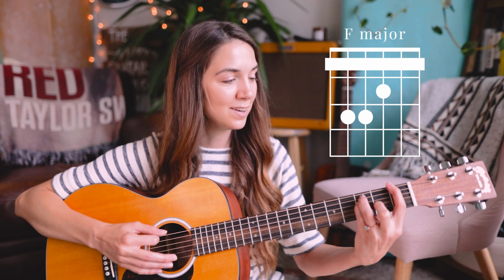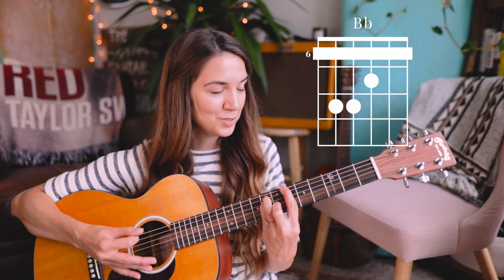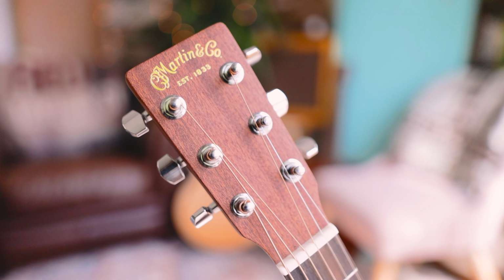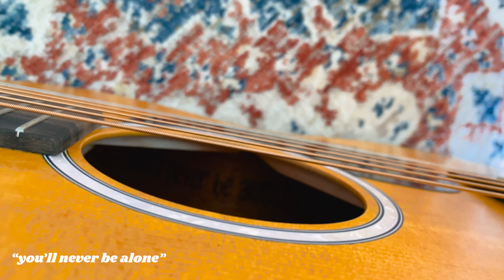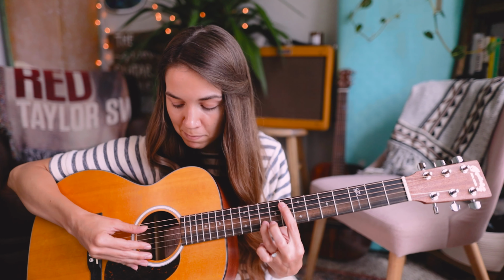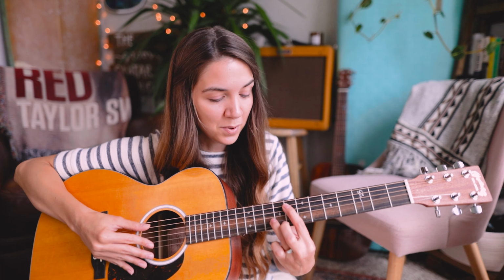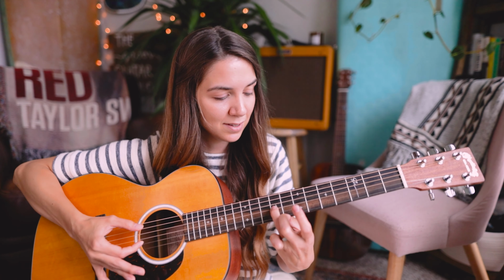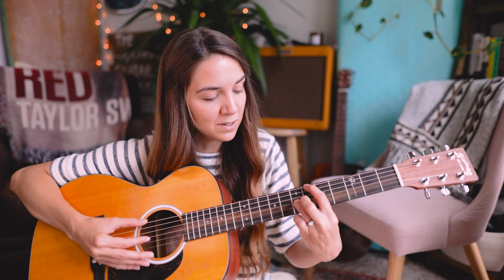Shawn Mendes "In My Blood" | Guitar Tutorial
How to play "In My Blood" by Shawn Mendes on guitar with just 3 chords!

Thank you @martinguitar for sponsoring this video. All opinions are my own.

🏄🏽‍♀️ Clip-on guitar tuner:

🎸Guitar rack:

↓ M Y  Y O U T U B E  G E A R :

🎤 Lav Mics

💡Ring Light

L E S S O N  G U I D E :

00:00 - 00:30 - Intro/demo
00:31 - 01:12 - Chords + progression
01:13 - 01:41 - Strumming (verse)
01:42 - 02:04 - Strumming (chorus)
02:05 - 04:31 - Practice break
04:32 - 06:53 - Picking pattern
06:54 - 07:36 - More Shawn Mendes tutorials